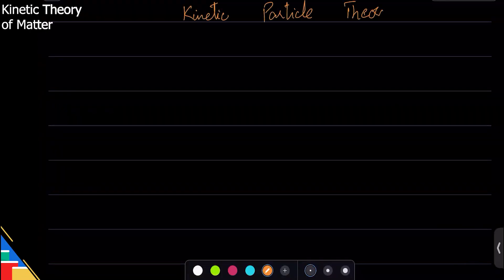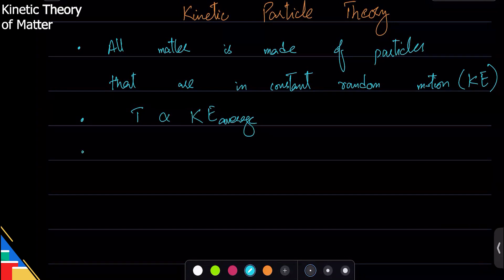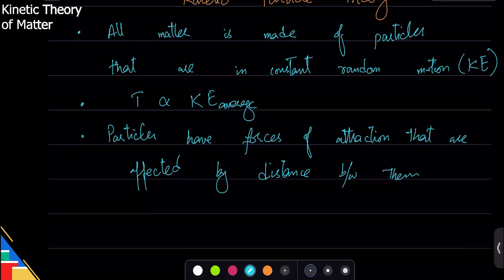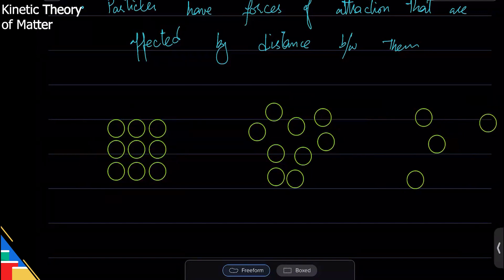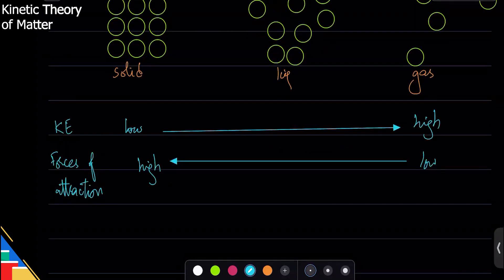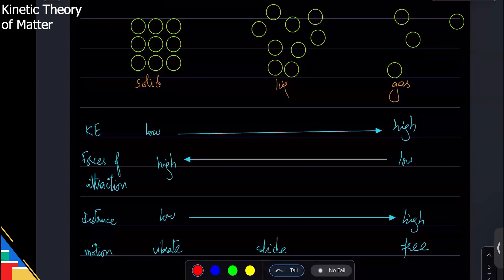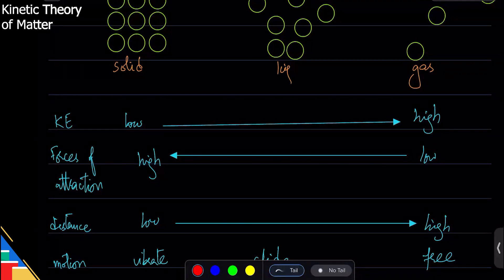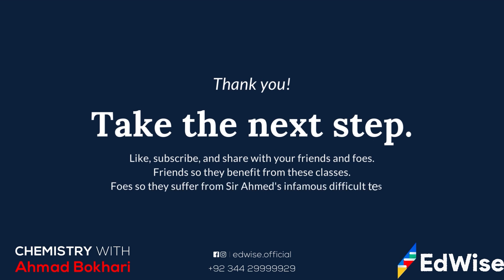Kinetic Theory of Matter | O level / IGCSE | Chemistry with Ahmed Bokhari